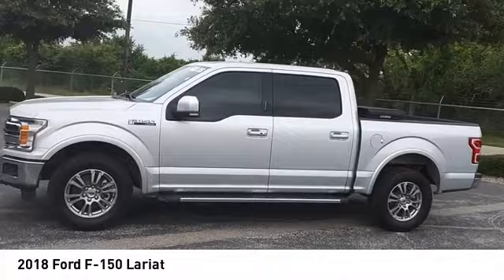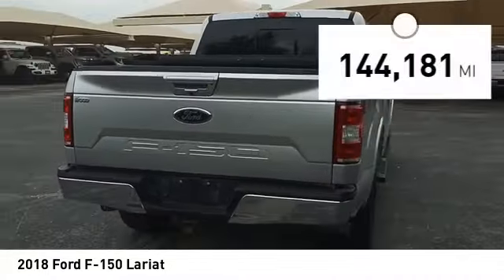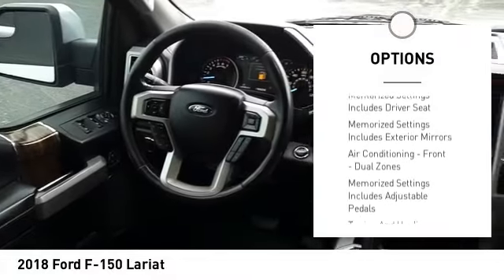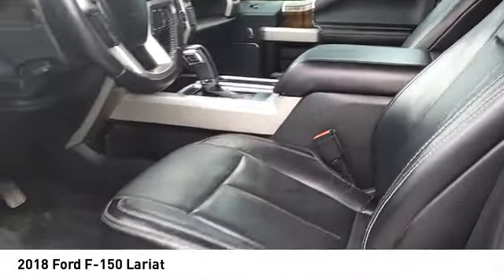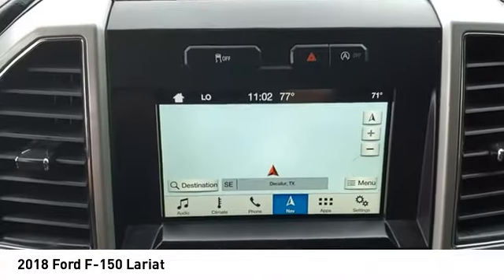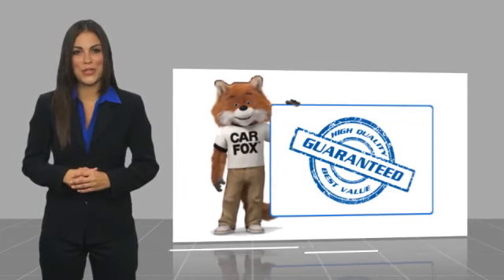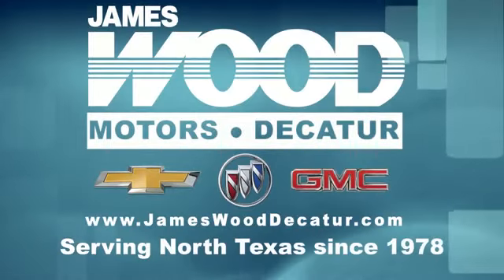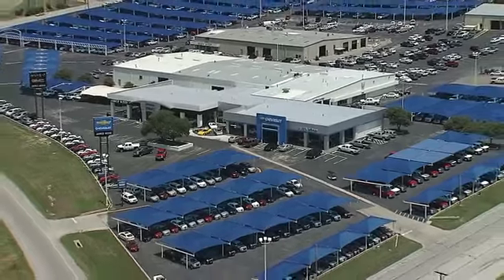2018 Ford F-150 Decatur TX 142559A1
2018 Ford F-150 Lariat

2111 US HWY 287 South